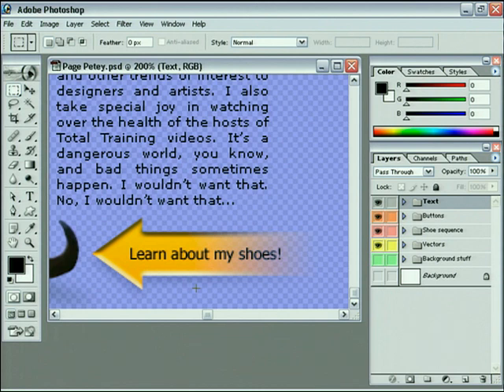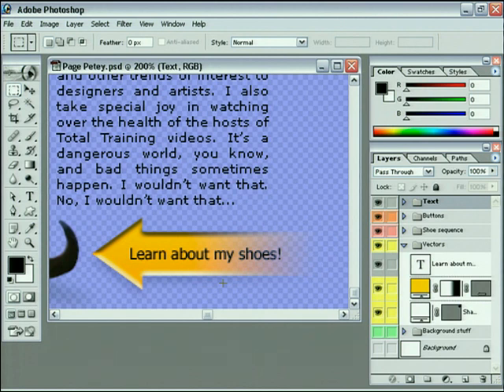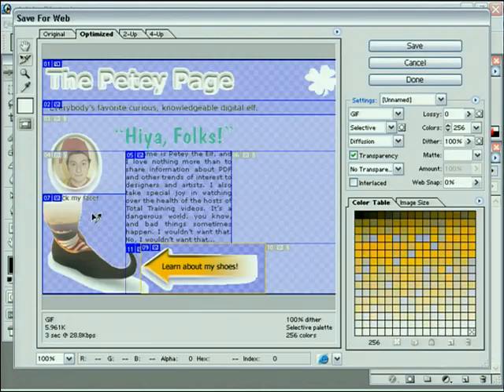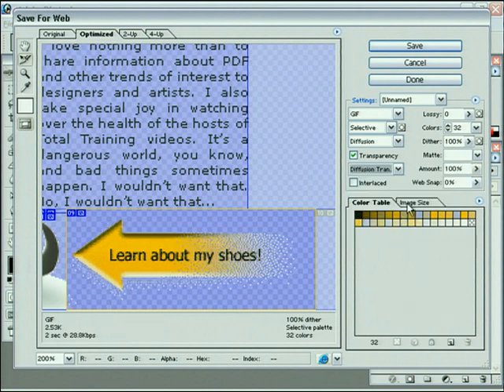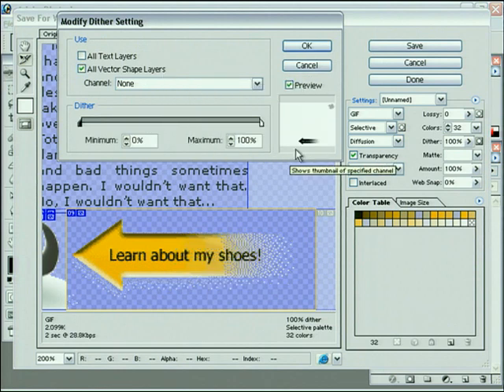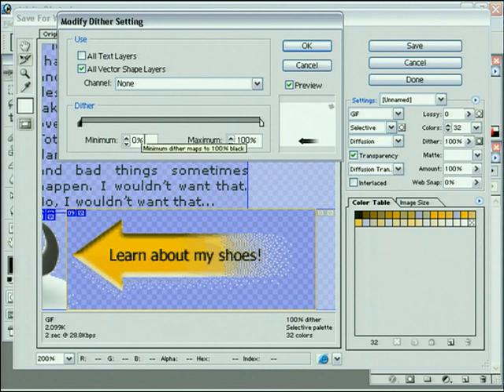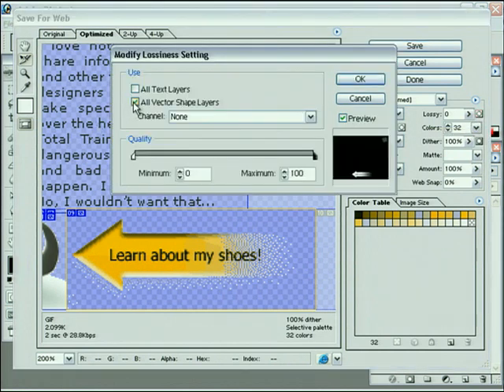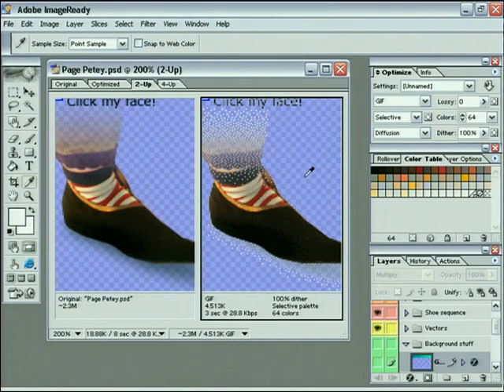Photoshop 7.0 Lesson 2 Chapter 4